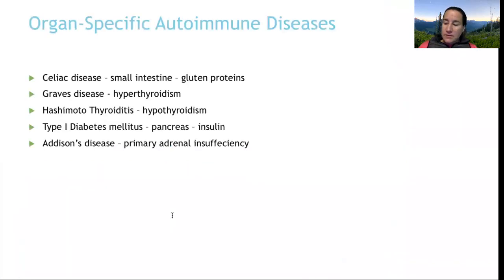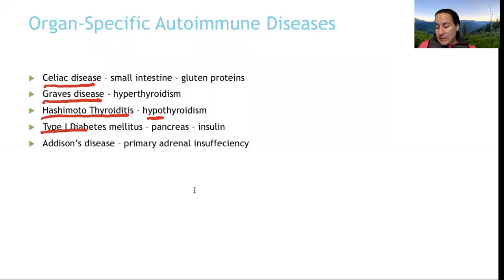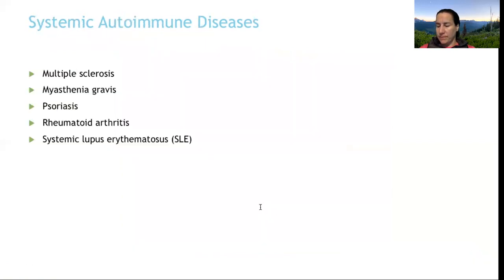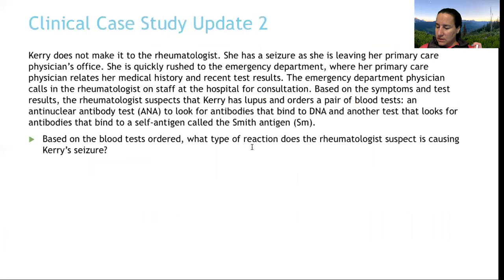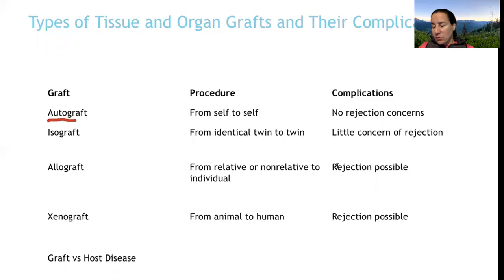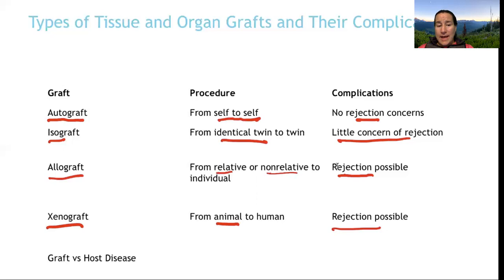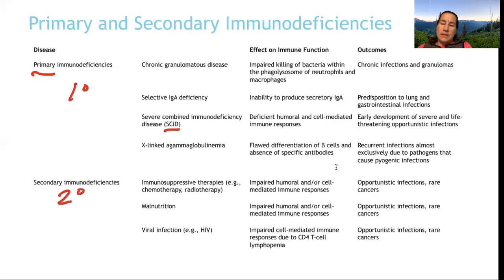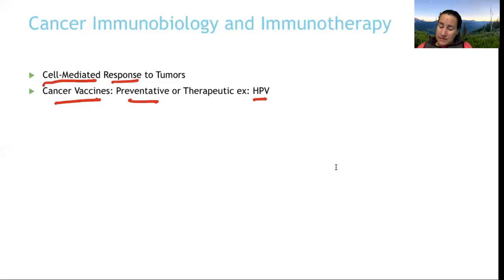BIOL 2161 Ch. 19.2-5 - Autoimmune, Transplants, Immunodeficiency & Cancer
BIOL 2161 Ch. 19.2-5 - Autoimmune, Transplants, Immunodeficiency & Cancer. Medical Microbiology